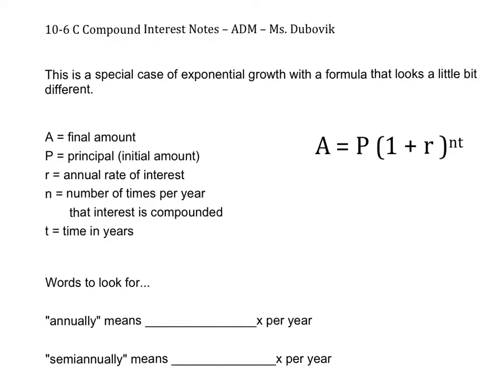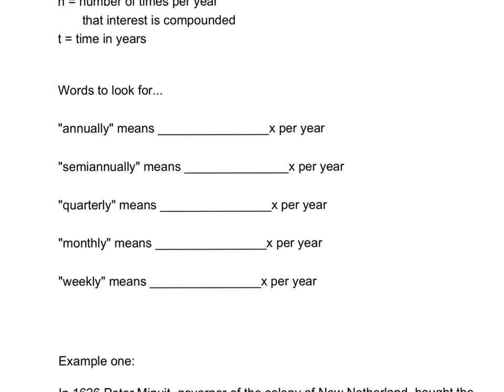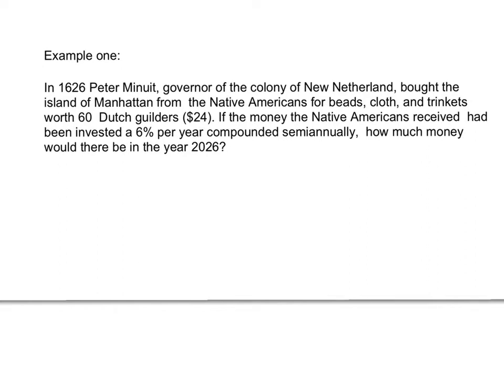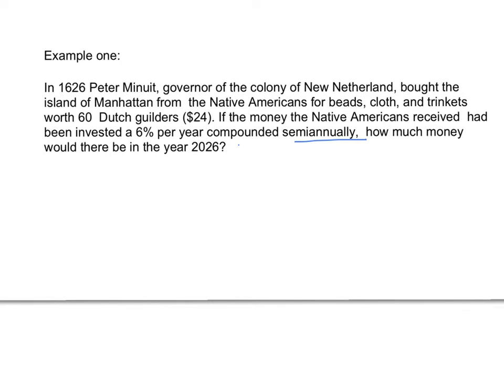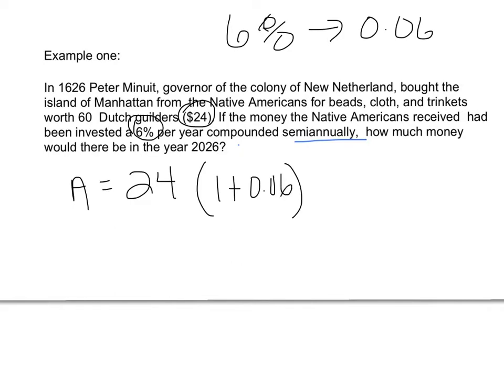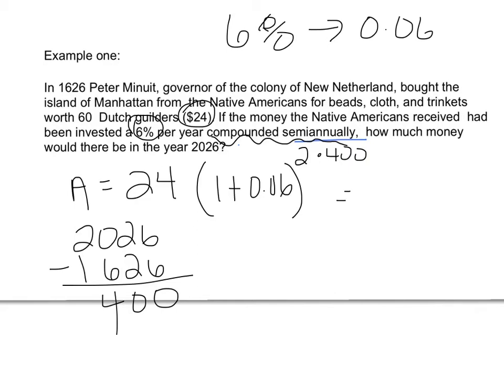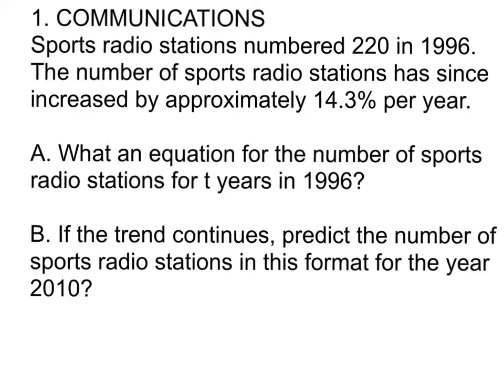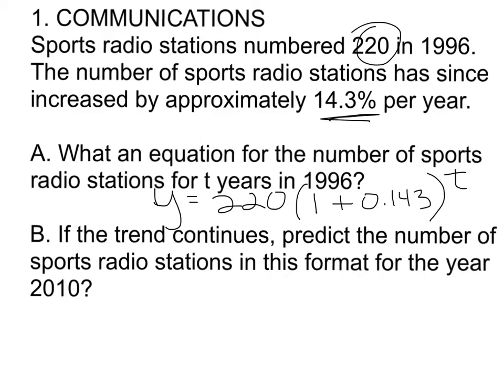10 6 c